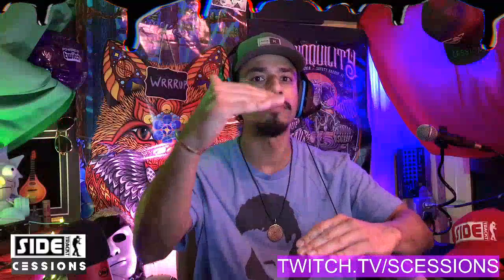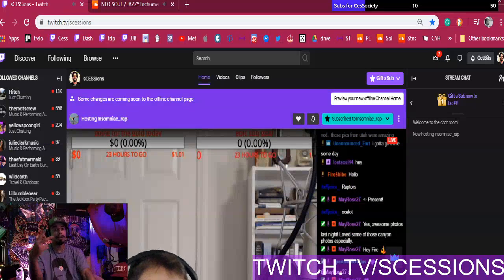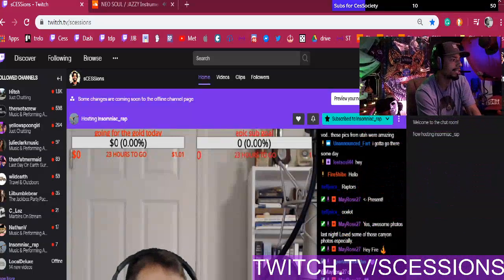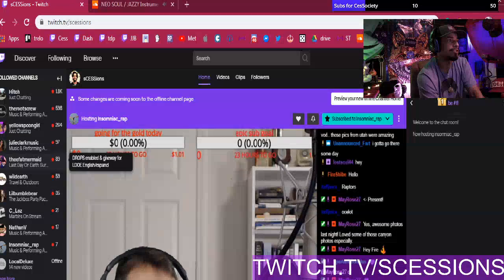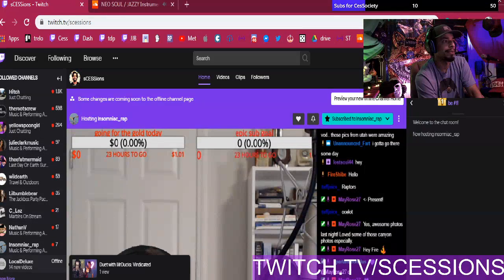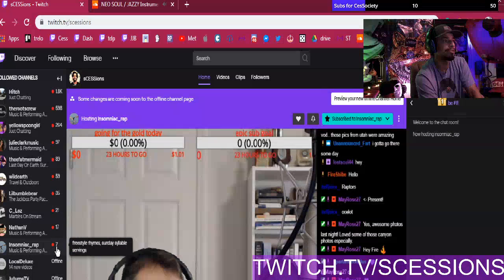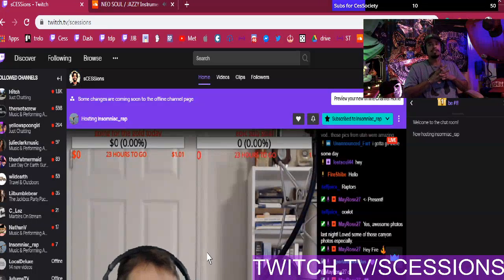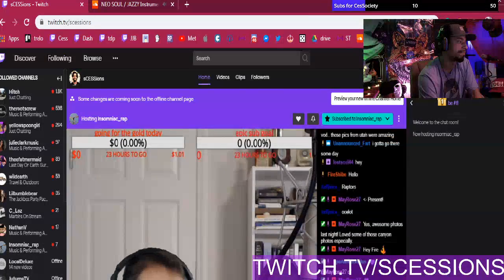NEVER STREAM ON TWITCH WITH "0" VIEWERS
➢➢This is a tutorial on why you don't want to stream for 0 viewers and tips on how to prevent that from ever happening!!

For my freestyle stream channel.

*DON'T FORGET = hit that 💜 follow on twitch and 🔔 for notifications